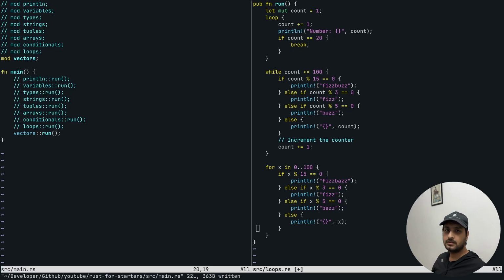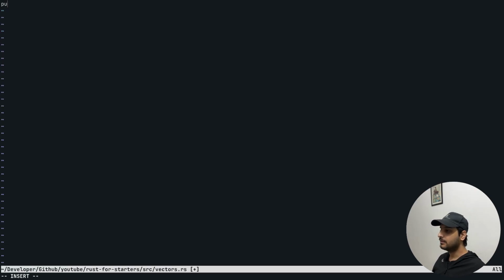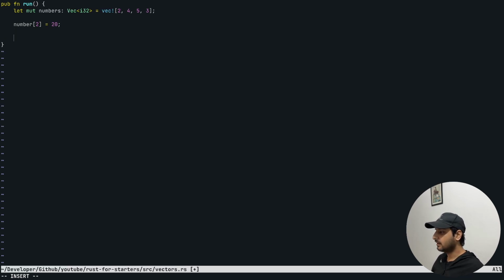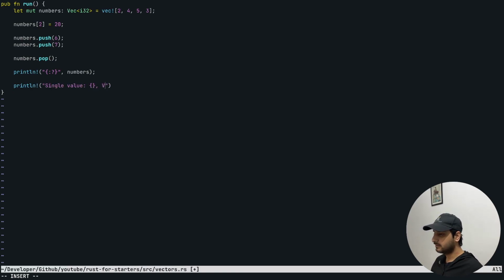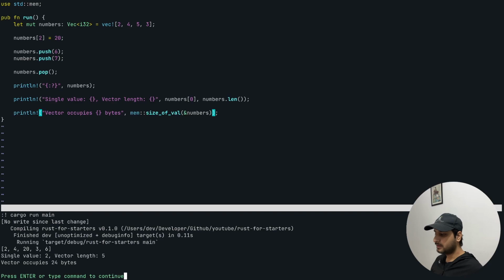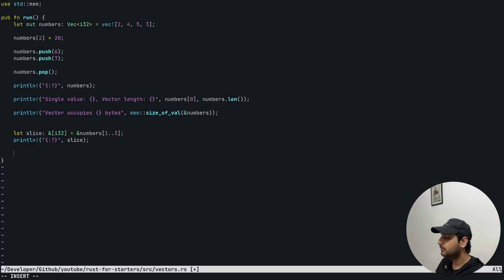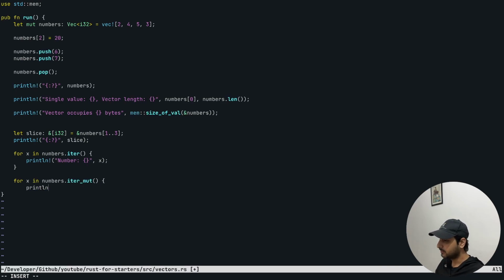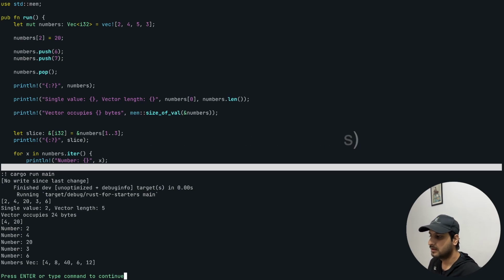Rust For Starters - Vectors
Rust programming language—an open-source systems language that emphasizes performance, reliability, and productivity.